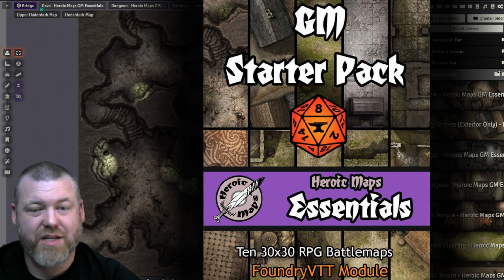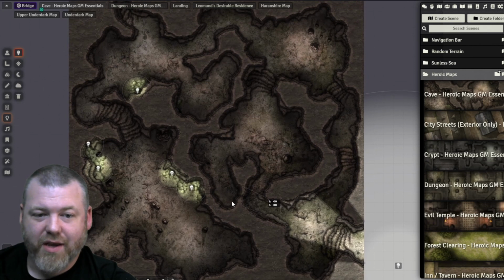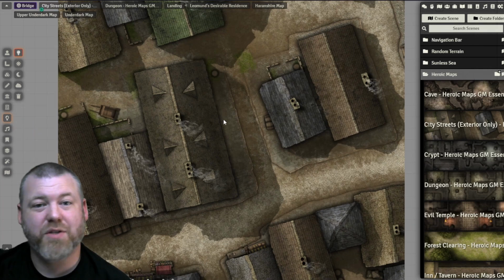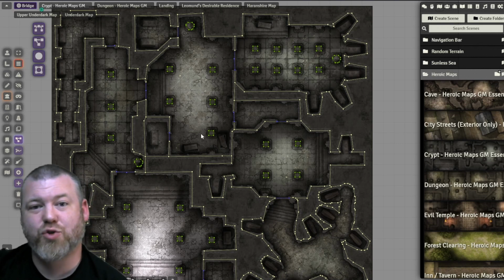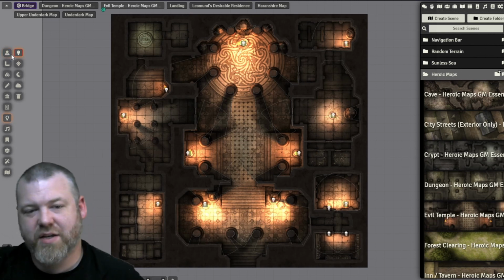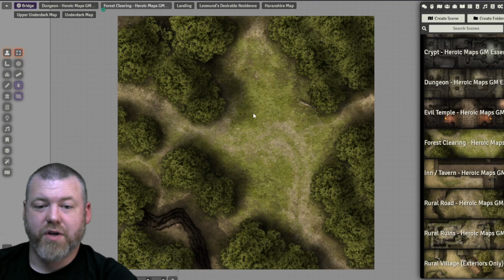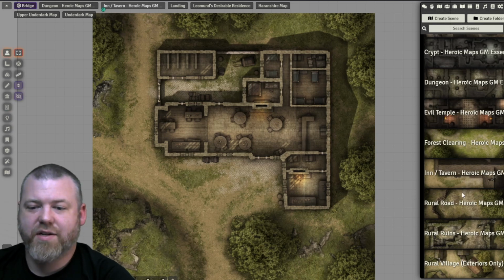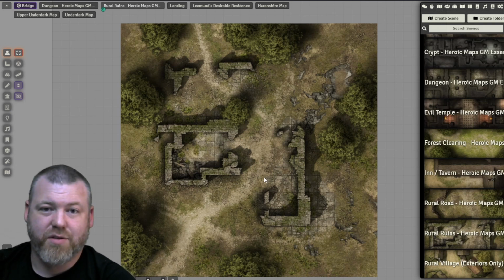Review: Heroic Maps Essentials - GM Starter Pack Addon for Foundry VTT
In this video, I go over the contents of the GM Starter Pack of the Heroic Maps Essentials line of Foundry Virtual Tabletop addon modules. For each map, I point out some key features, and share some thoughts on how it could be used for different types of encounters in a Dungeons & Dragons campaign.

Full Disclosure: I was not paid for this review, but Heroic Maps did provide these maps for use in Foundry VTT videos.

0:00 Introduction
0:26 What's this product?
1:03 Cave
2:31 City Streets
3:52 Crypt
5:42 Dungeon
6:41 Evil Temple
7:57 Forest Clearing
9:20 Rural Inn/Tavern
9:54 Rural Road
10:27 Rural Ruins
11:15 Village
11:48 Closing Thoughts
12:47 Outro